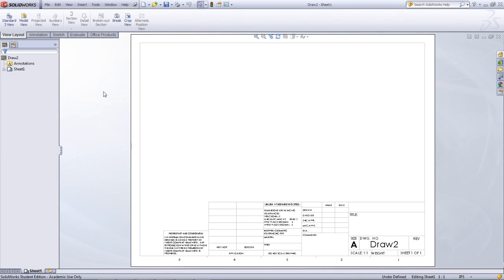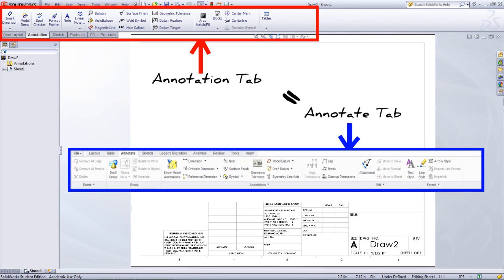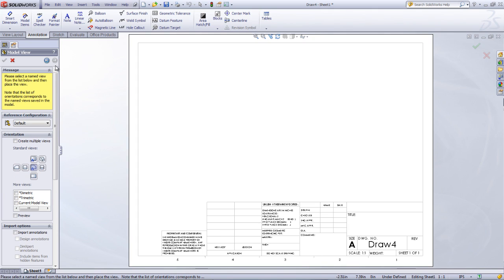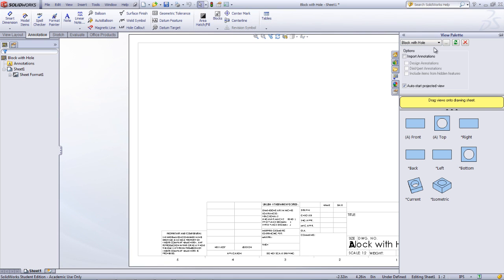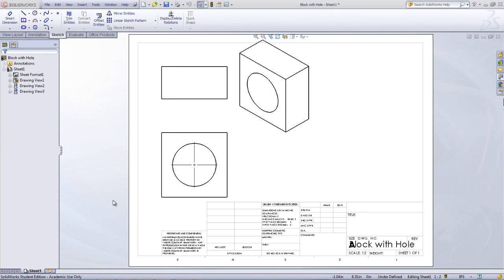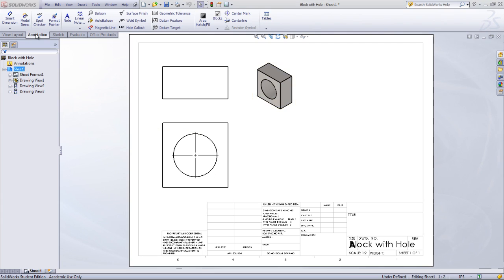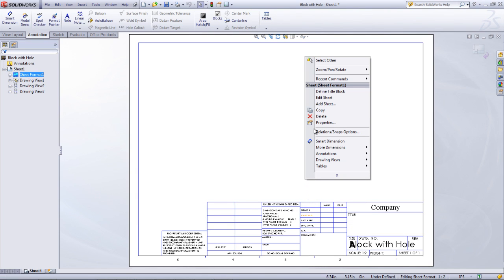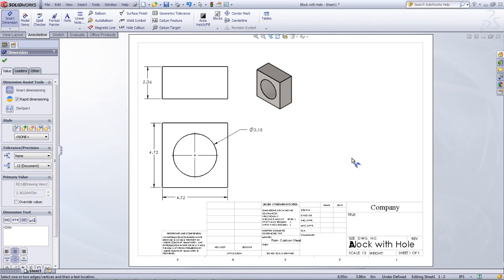Transition to SolidWorks from Creo or ProE: Drawing Documents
This video is the final part of a three part series providing tips to help learn SolidWorks if you have used Creo or ProE before and now have to learn SolidWorks for school or for a job.  The basics of setting up a SolidWorks drawing document including the template are shown as well as the creation of simple drawing.  The other videos in this series cover the transition to SolidWorks when creating parts and assembly documents.